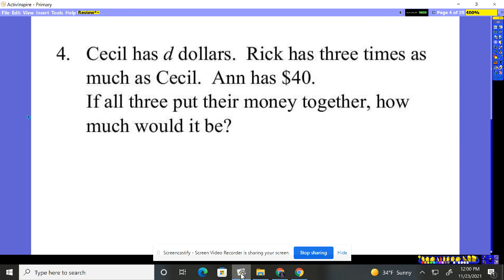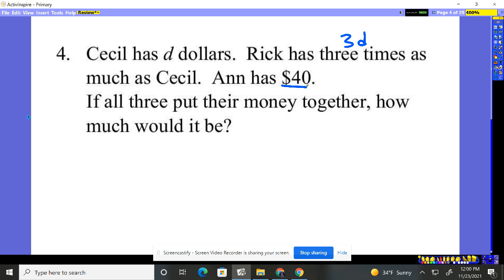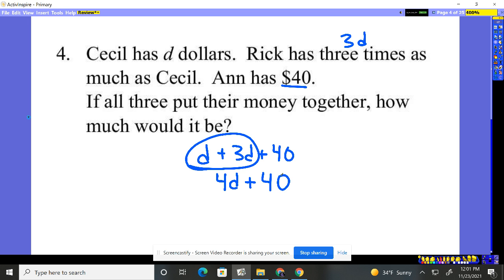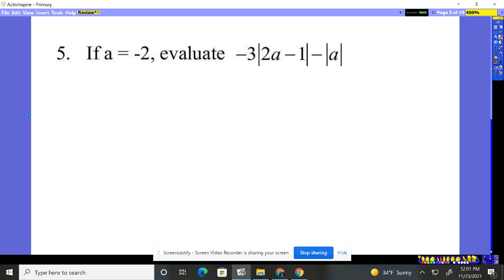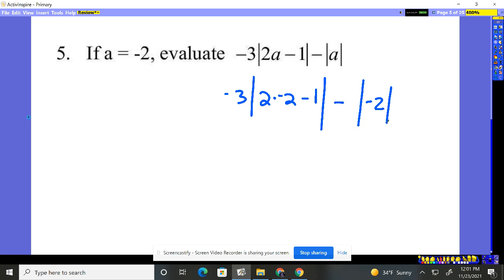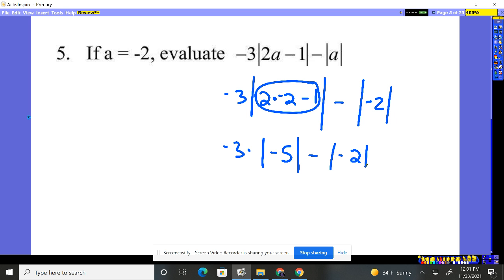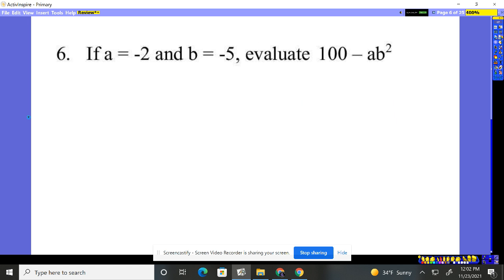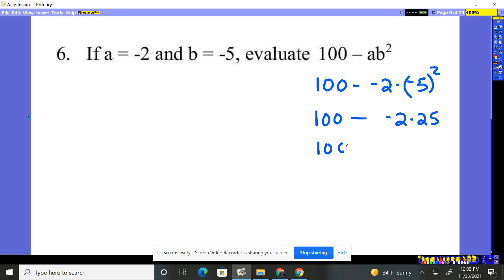Algebra Review Quiz 12 Lookalike #4-6